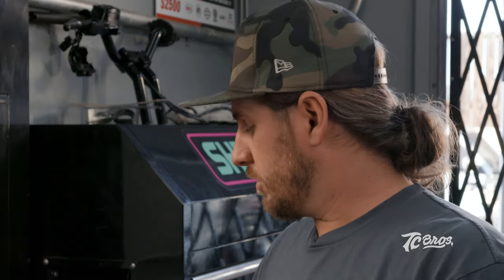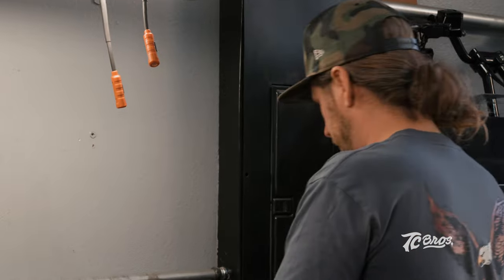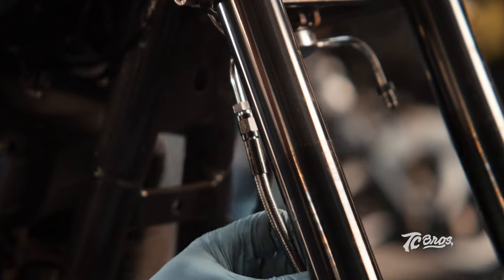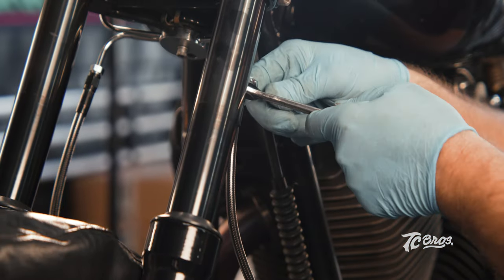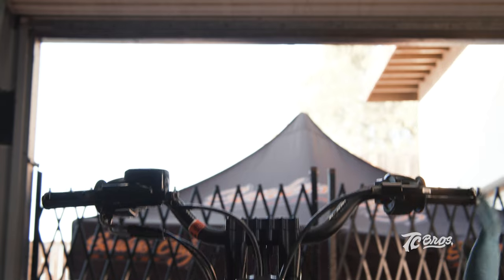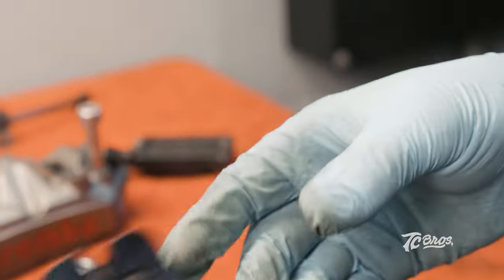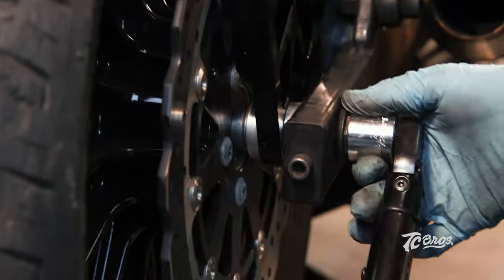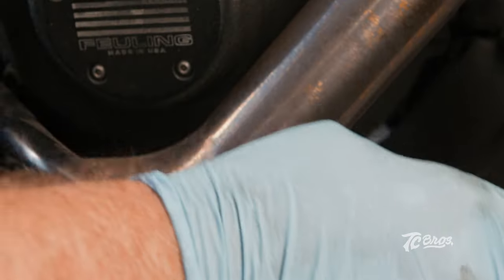TC Bros. Brembo Radial Brake Caliper Install How To By: Senders Only Garage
@foley829 with Senders Only Garage goes through the steps to install some Brembo® radial brake calipers on a Harley Davidson Dyna using TC Bros. billet radial caliper conversion brackets.